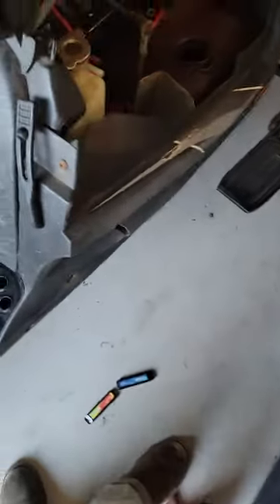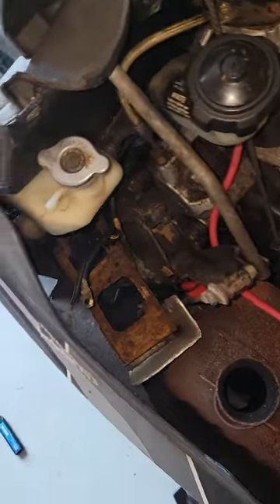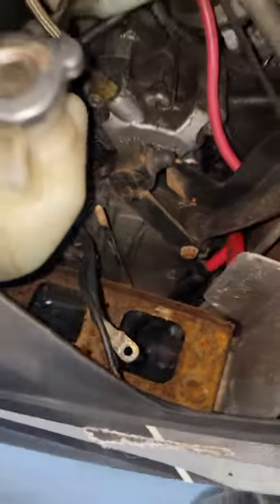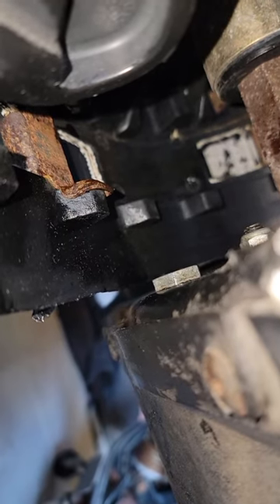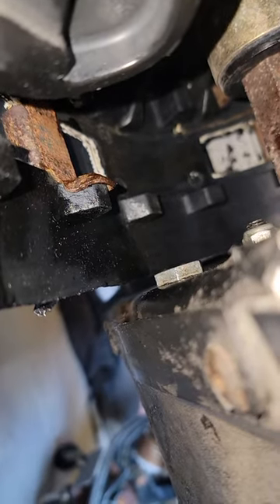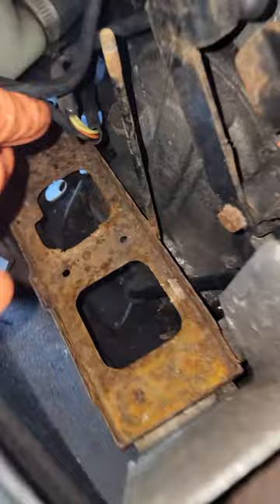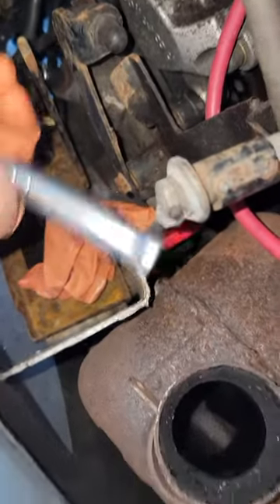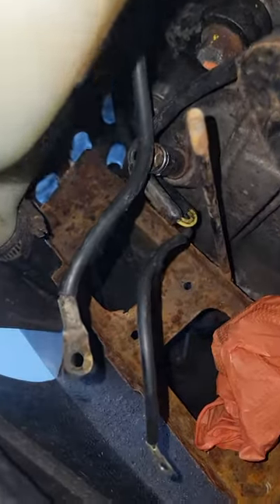2006 arctic cat 600 efi sabercat, chain case oil change